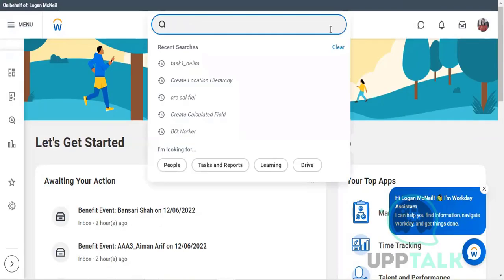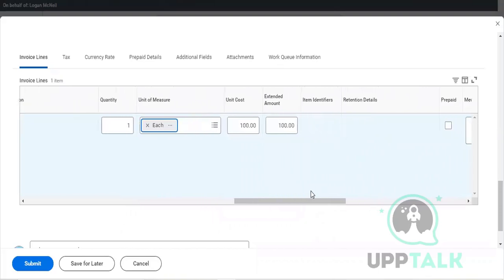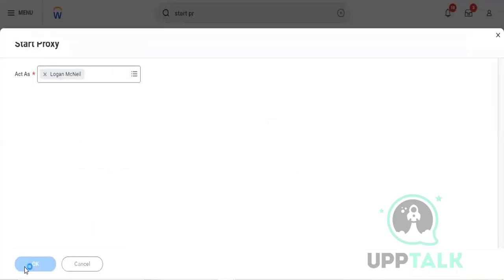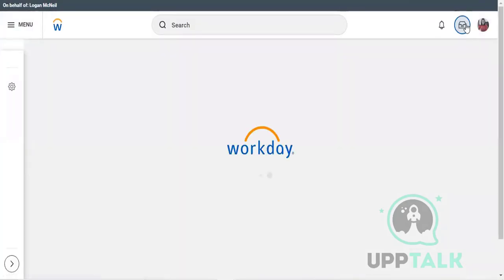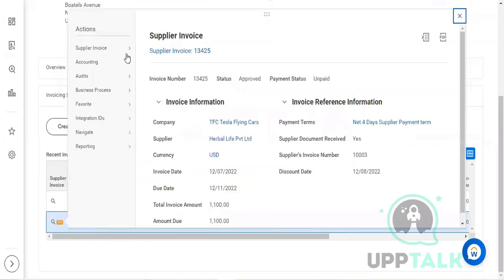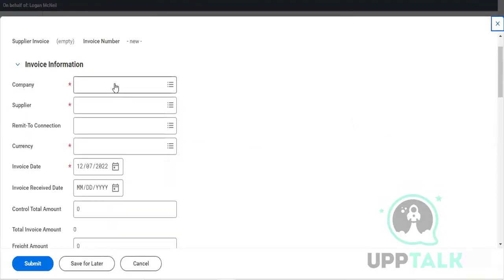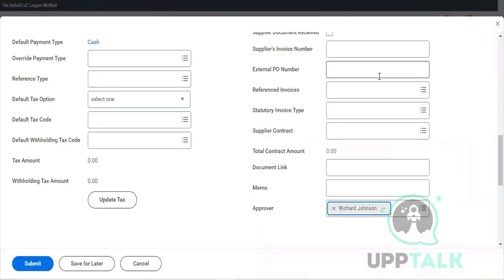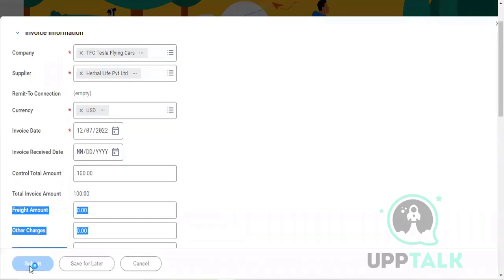Workday SCM Tutorial | Workday SCM Certification | Workday courses | Upptalk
Welcome to the Workday SCM tutorial series! In this series, we'll be exploring the fundamentals of Workday SCM, the leading enterprise software platform for supply chain management.
We'll start off by introducing the key concepts of SCM, including supply chain planning, inventory management, and order fulfillment. We'll then dive into the different components of the platform, and how they work together to provide powerful, real-time insights into your supply chain.
From there, we'll explore how to use the platform to manage and optimize your supply chain, including topics such as demand forecasting, inventory optimization, and vendor management.
Finally, we'll take a look at how Workday SCM can be used to improve customer service and maximize operational efficiency. Whether you're just getting started with Workday SCM or looking to take your skills to the next level, this series is for you! So, get ready to explore the world of SCM with Workday!
In this video you will about Supplier Invoice.
Enroll with us to get Workday SCM Training,